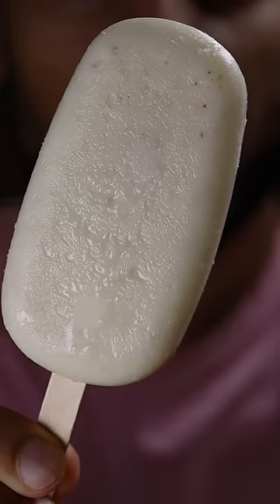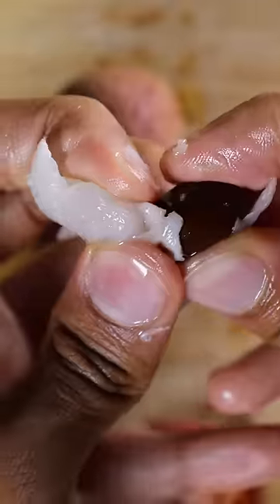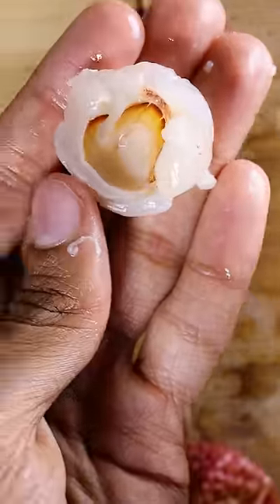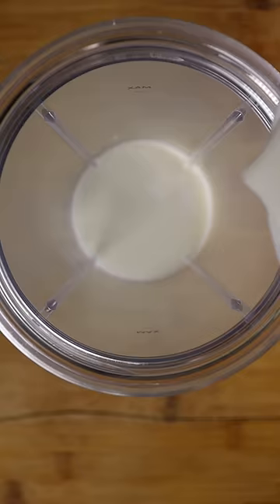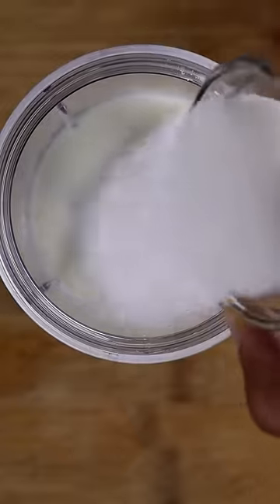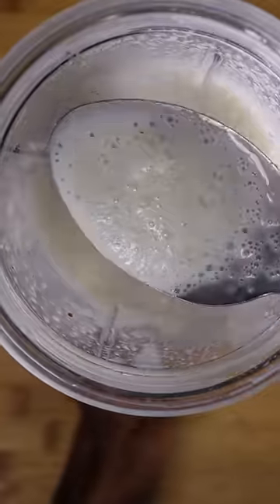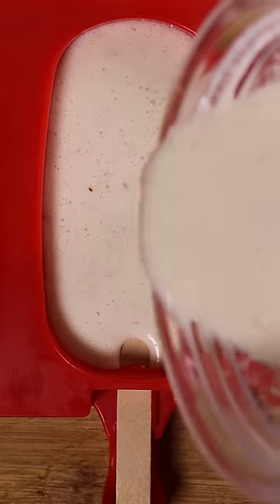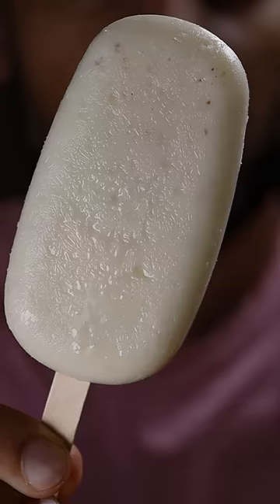How to Make Lychee Kulfi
Who can accurately explain the taste of lychee?

Audio: Cadred